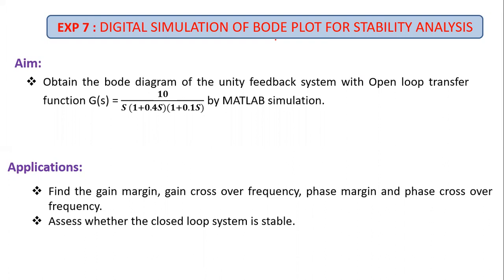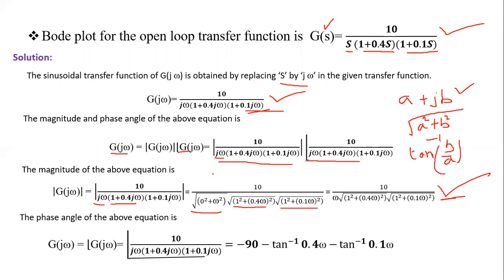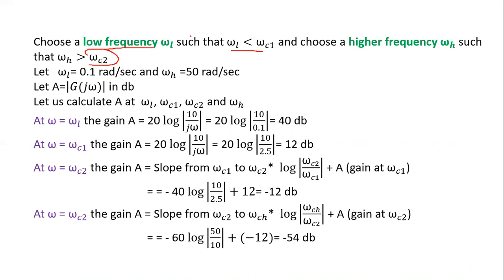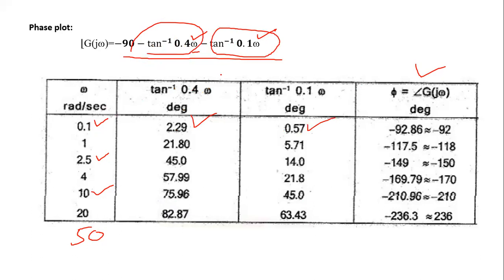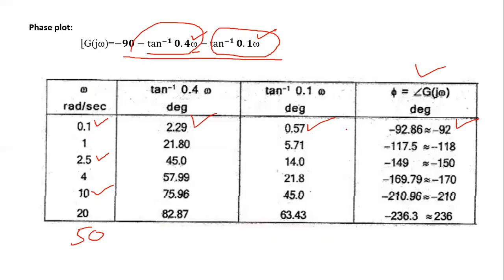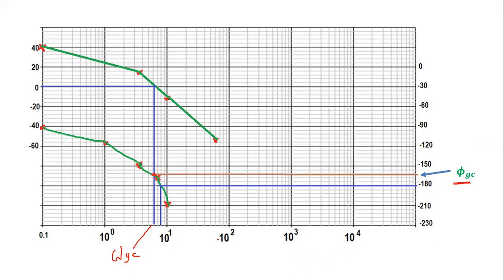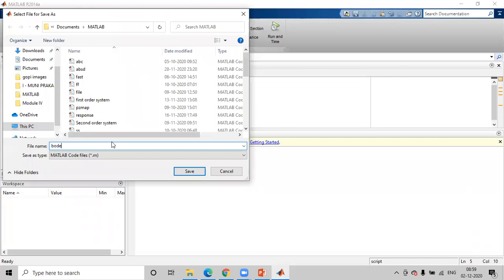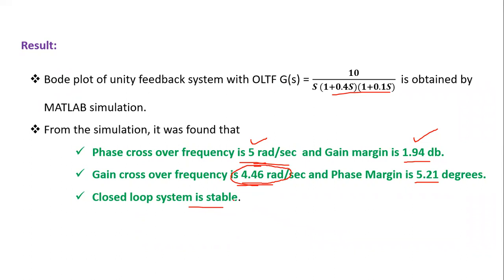Exp 7 Digital Simulation Of Bode Plot For Stability Analysis